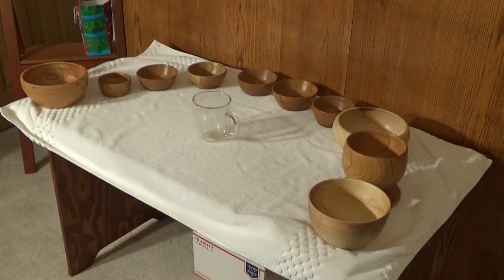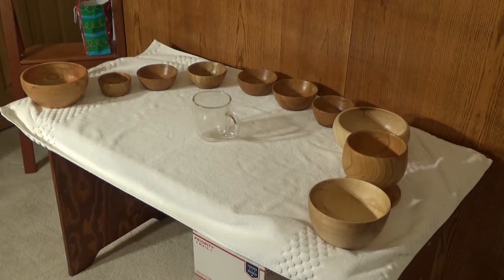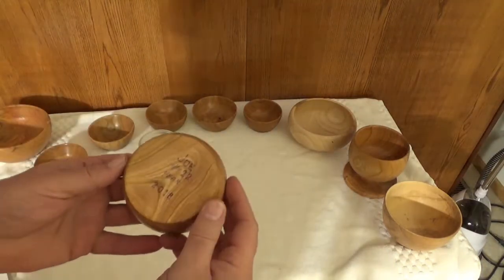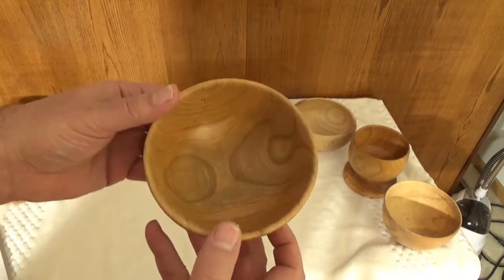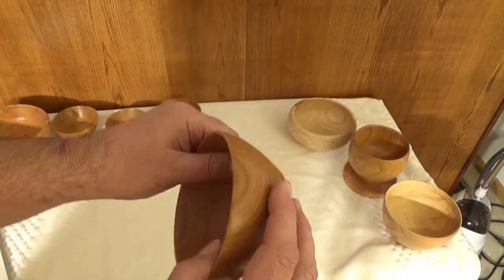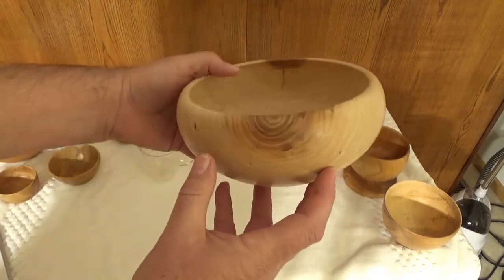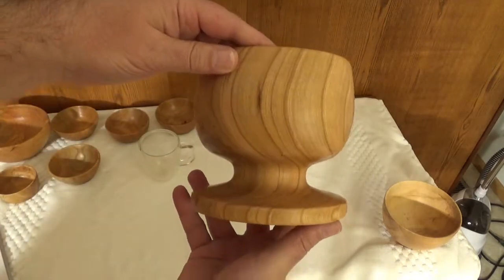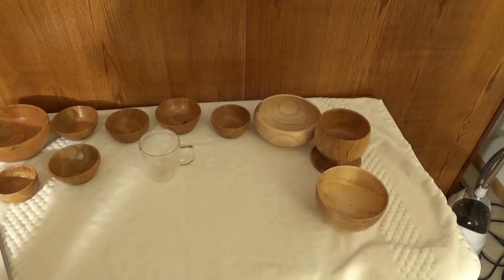Bowls 21 30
10 Bowls